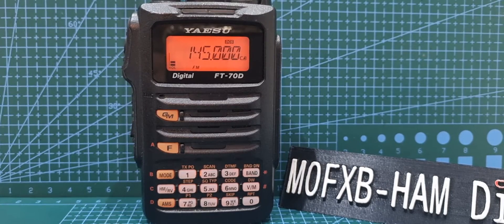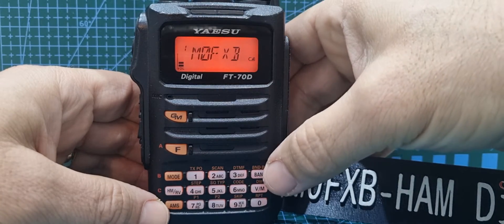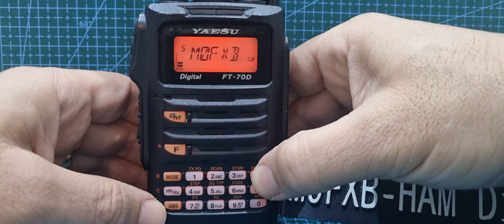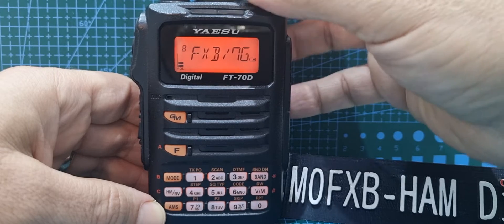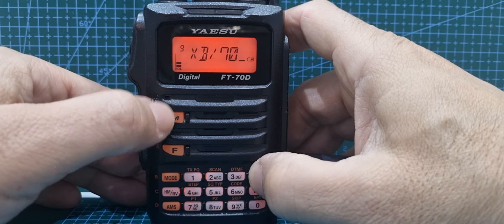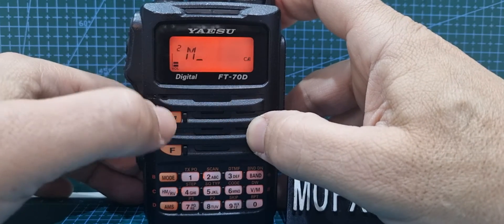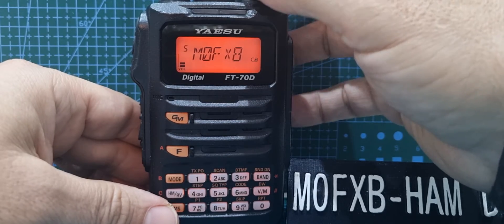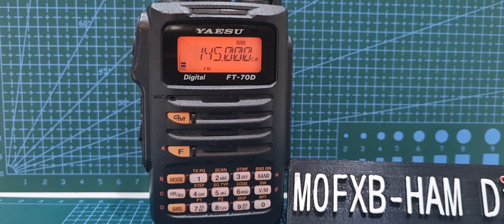YAESU FT70D Callsign Delete / Edit,( 64 Menu )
Programme  / Firmware Cable SCU19
YAESU FT70D PURCHASE